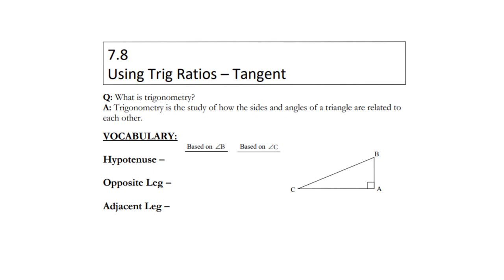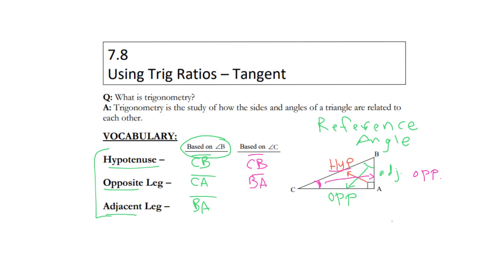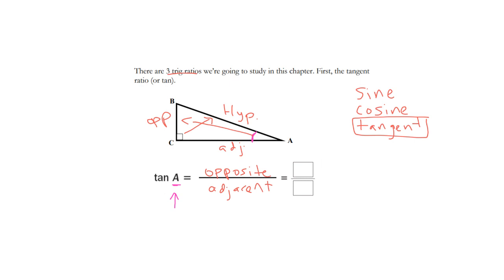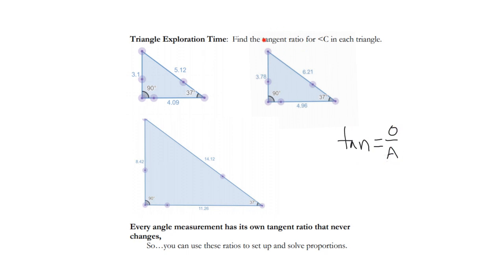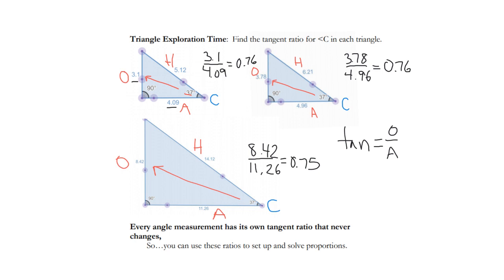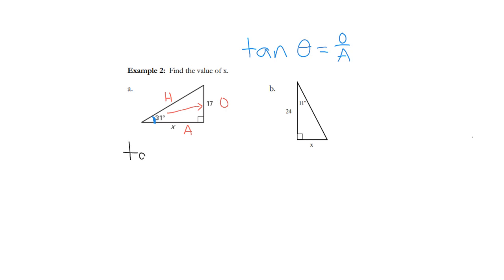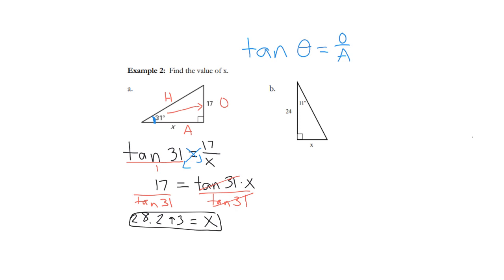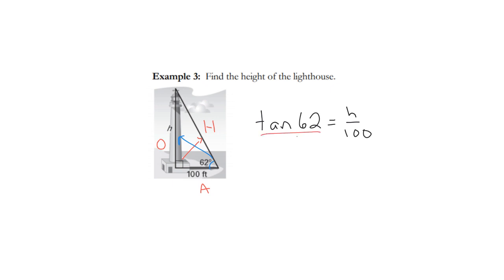7.8 - Using Trig Ratios - Tangent